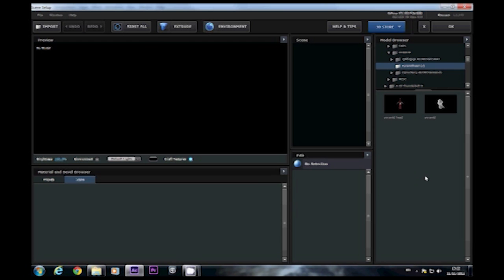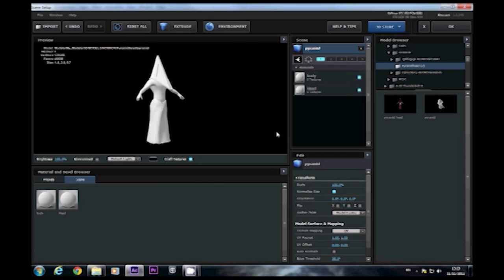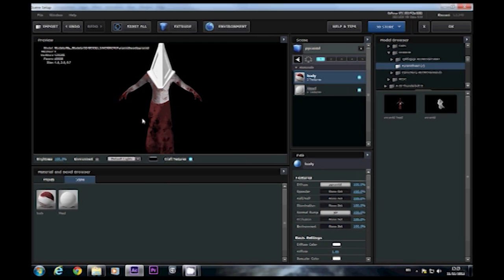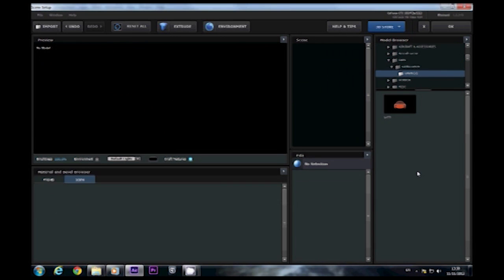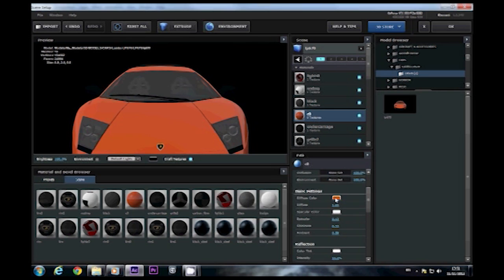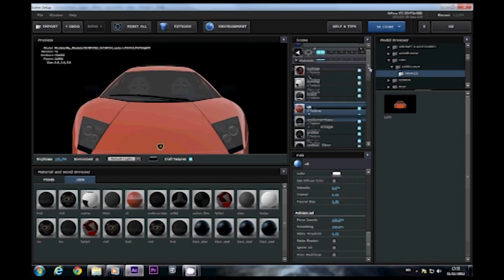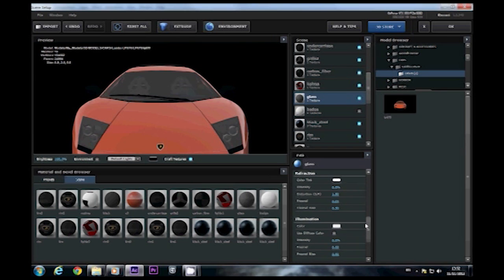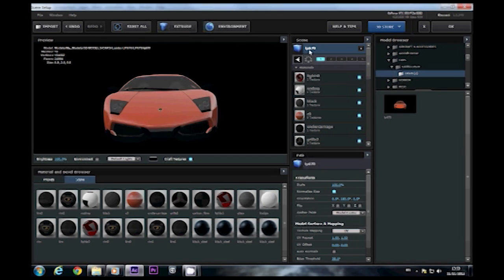How to import models in Element 3D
Apologies for the poor quality video, that's what you get for using Free video capture software!

Anyway this tutorial guides you through the process of importing and texturing models in Element 3D. At the moment only C4D or OBJ files are supported along with JPG or PNG textures.

Update: Sorry if I don't answer you comments in a timely manner, for some reason Youtube will only allow me to comment once and then that's it.  Google sort it out!